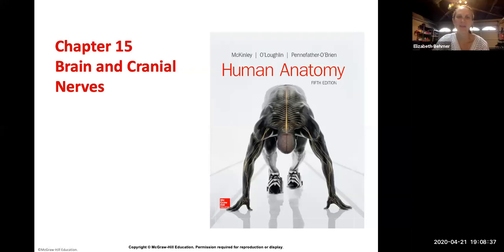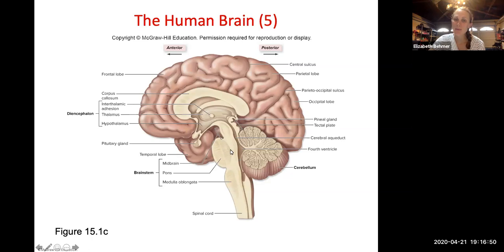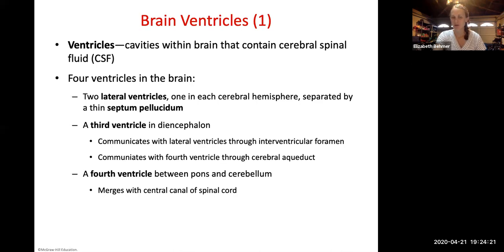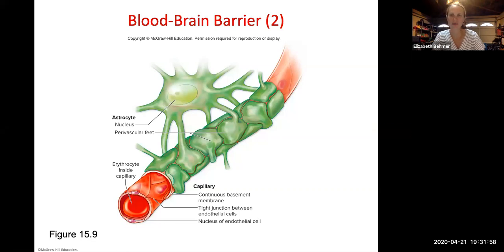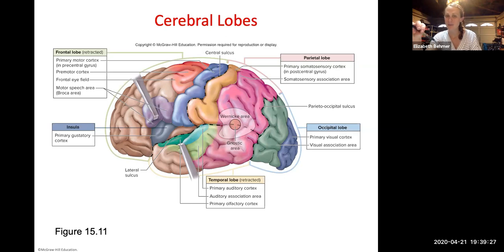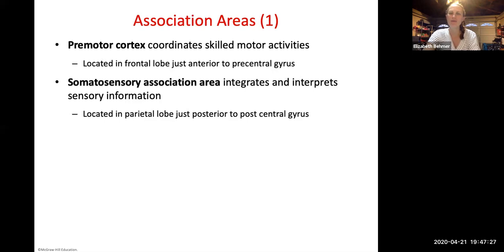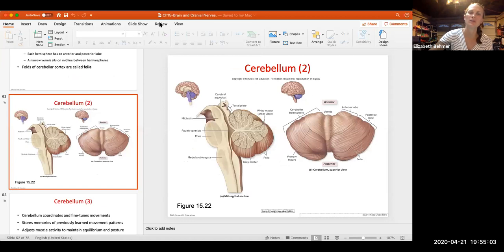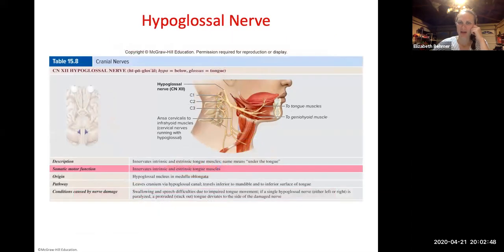ANAT1: Ch. 15-Brain and Cranial Nerves